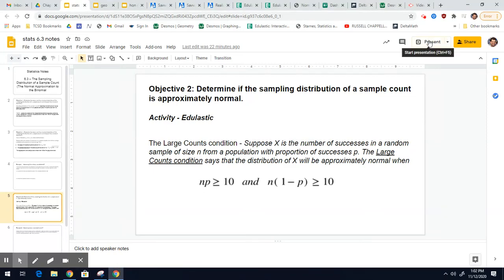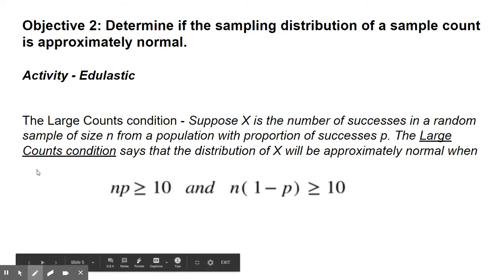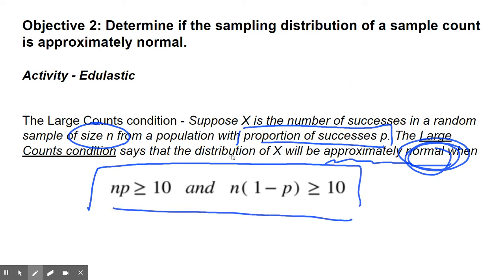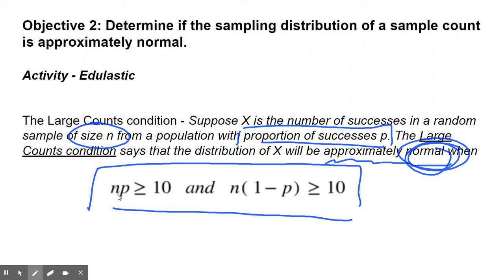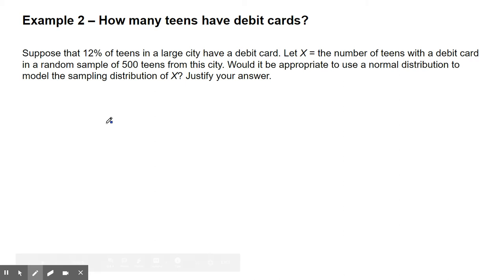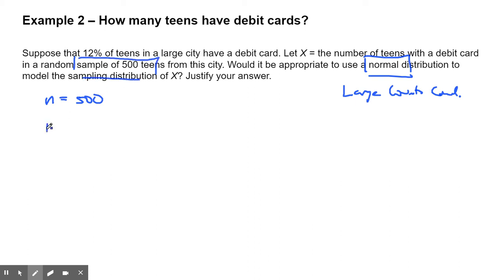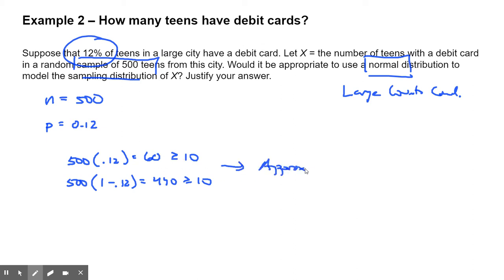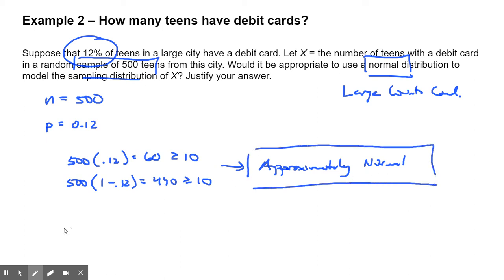stats 6.3 - the sampling distribution of a sample count #2